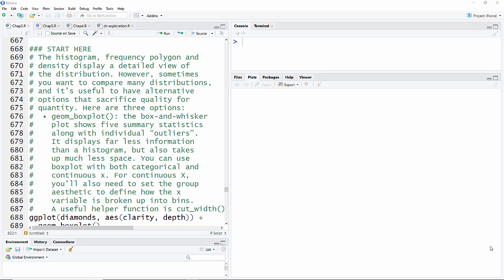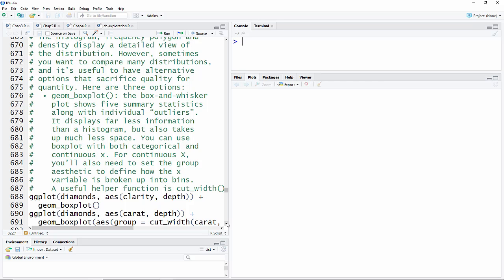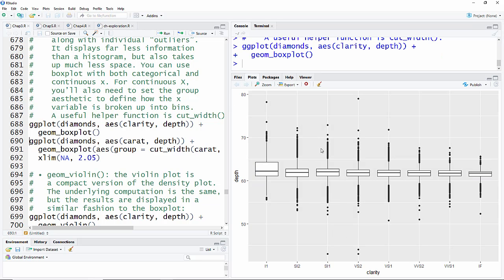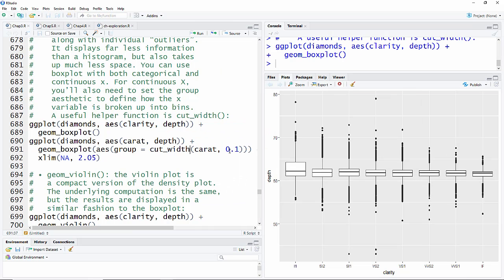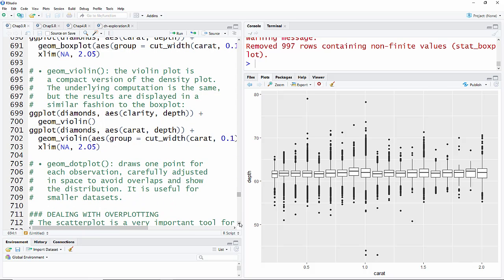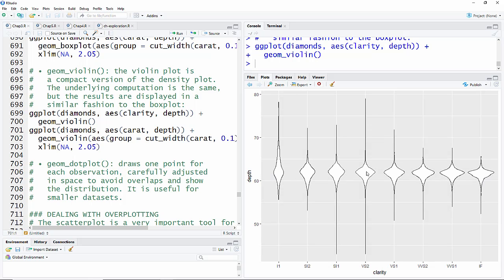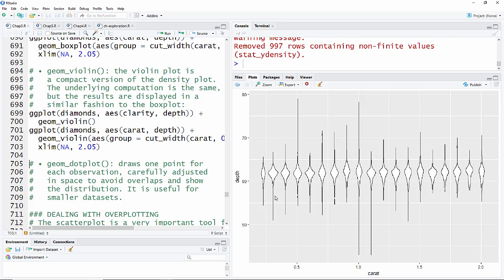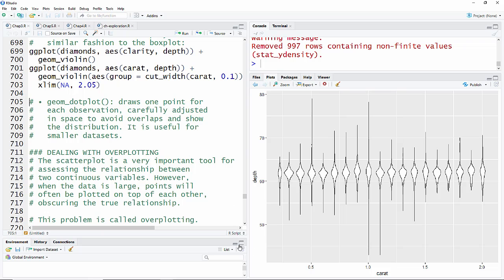Chapter 3 End of Displaying Distributions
We pick up where we stopped in Chapter 3 in the Displaying Distributions section starting on page 68 of the text